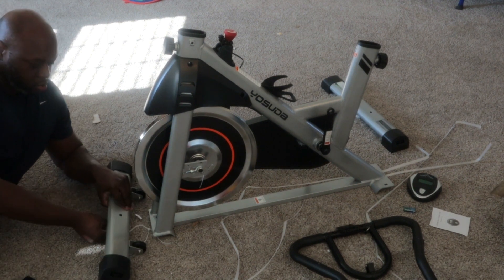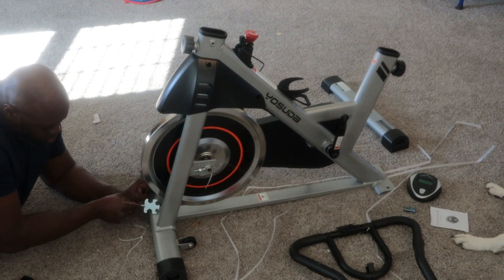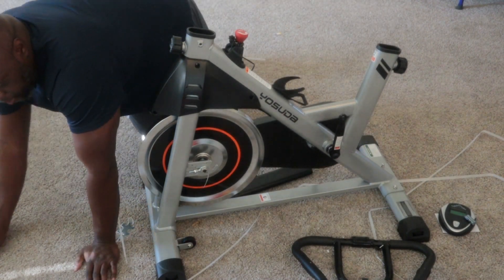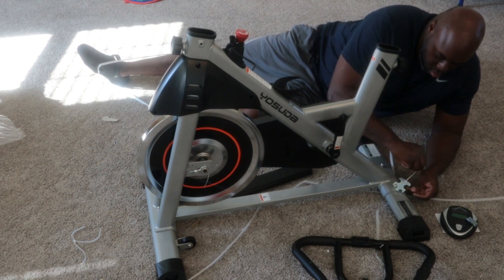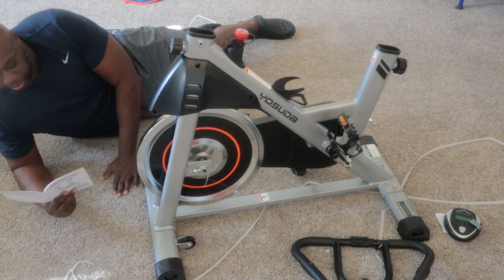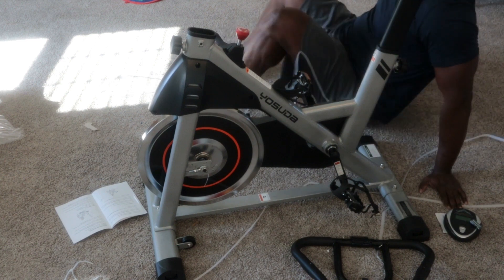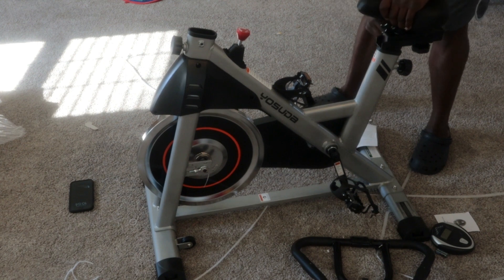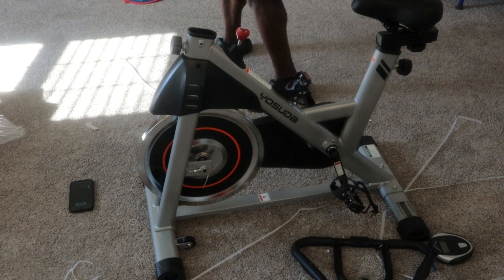YOSUDA Indoor Cycling Bike Magnetic Stationary Bike Setup